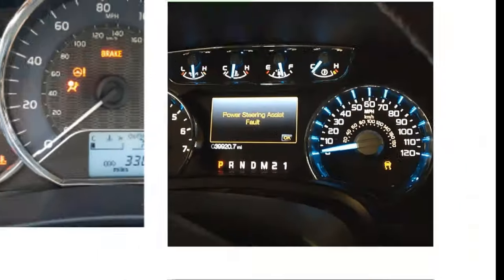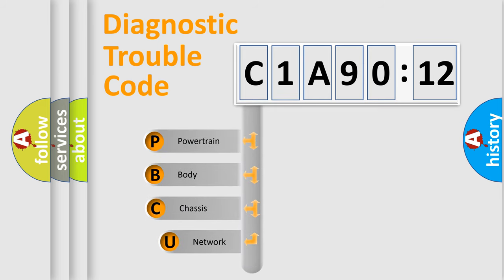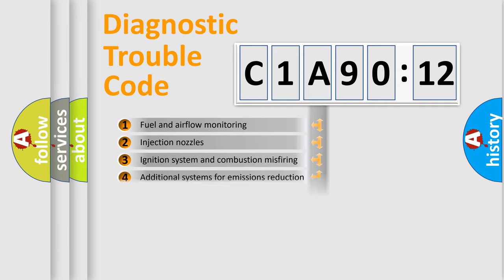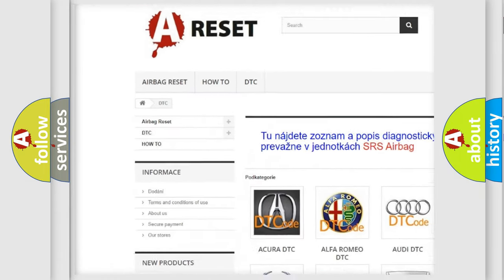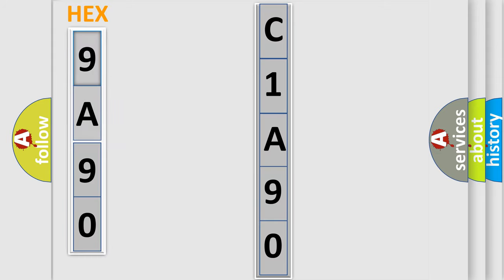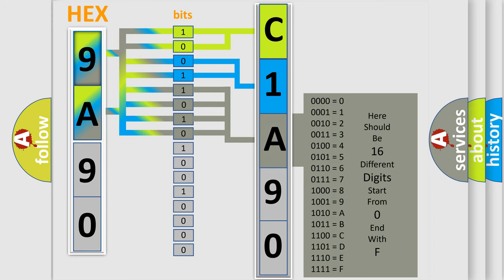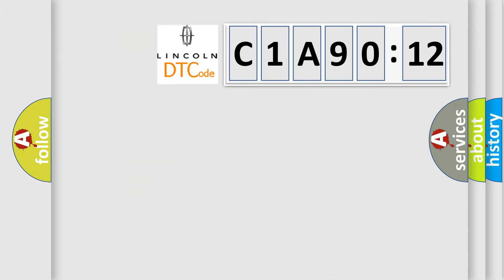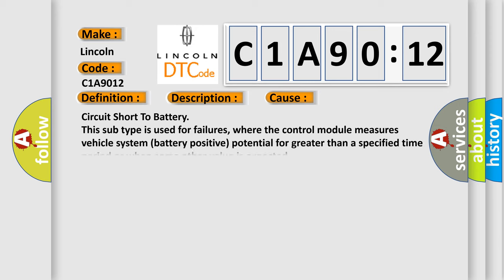DTC Lincoln C1A90-12 Short Explanation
Contents:
0:21 Basic DTC analysis according to OBD2 protocol standard.
1:48 Insight into programming
2:58 A diagnostically understandable description of the Diagnostic Trouble Code
3:05 Basic error definition

Make:
Lincoln
Code:
C1A90 12
Definition:
Description:
engine torque &gt;120Nm
Failure Type: